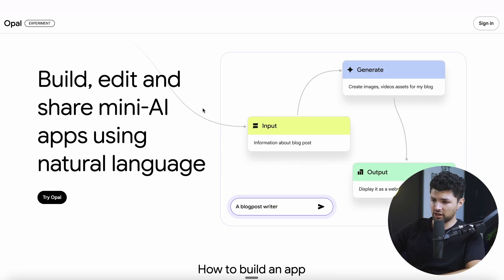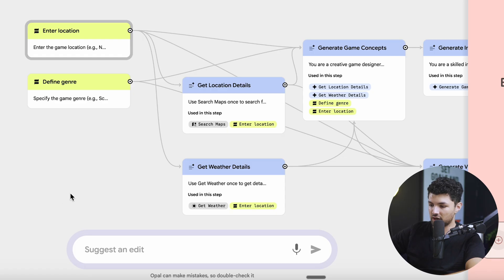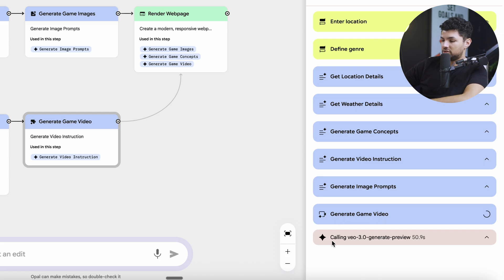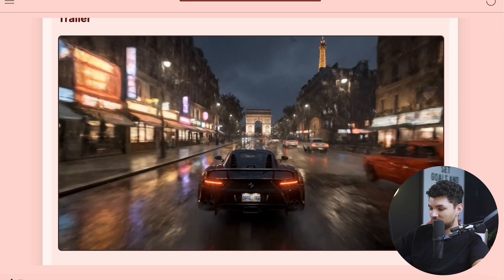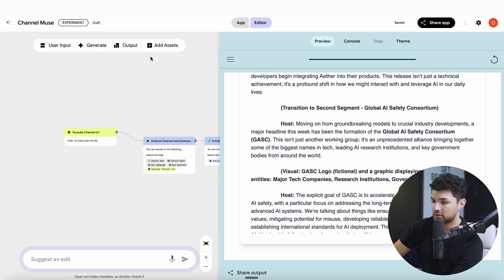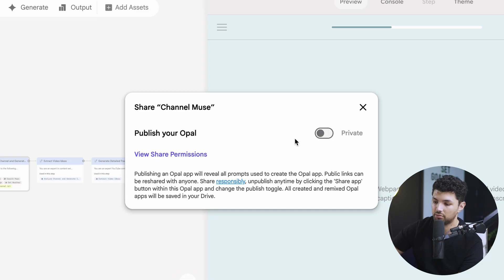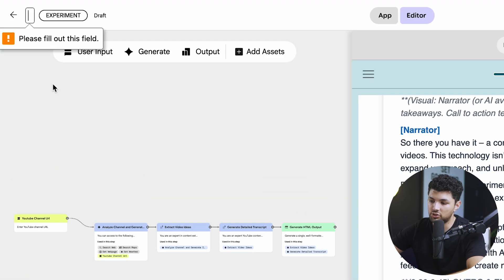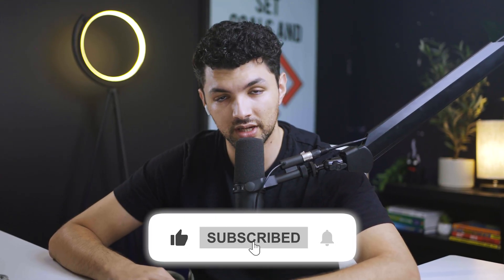Google Opal Review: New AI Automation Tool vs n8n, Zapier, Make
In this video, I’ll go over Google’s new AI automation tool called Opal and explain why it is seen as a competitor to n8n. I’ll walk through what Opal does, how it works with Google apps, and why it matters for anyone interested in automation. You’ll see how Opal compares to Zapier, Make, and other workflow automation tools that save time and reduce repetitive work. This guide will help you understand how AI automation can improve productivity in 2025.

Be sure to watch this video all the way as I cover Opal features, Google integrations, and pre-made apps that make automation easier. I’ll show you how to test example workflows, create a custom app for YouTube analysis, and use templates to simplify your setup. By the end, you’ll see how Opal helps with connecting apps, managing data, and building smarter workflows. This video highlights why Opal is quickly becoming one of the best automation tools available today.

Opal is Google’s answer to the growing demand for AI-powered automation and a direct rival to n8n. It focuses on connecting Google services, creating custom workflows, and making automation easy to understand. With built-in templates, pre-made apps, and flexible options, Opal makes it simple to build automations that save time and increase efficiency. If you are looking for a reliable AI automation tool in 2025, this video shows why Google Opal could be the right choice.

– Omri

Timeline:
0:00 - Introduction
0:23 - What is Opal?
0:34 - Exploring Features and Google Integrations
1:33 - Testing Pre-made Apps and Examples
3:27 - Creating a Custom App for YouTube Analysis
6:00 - Custom Automations and Templates
6:57 - Conclusion